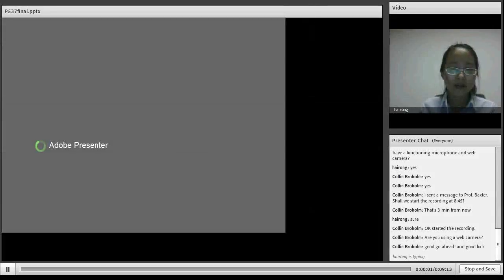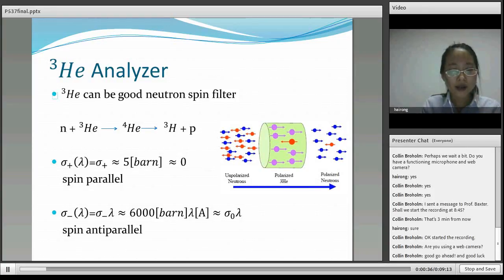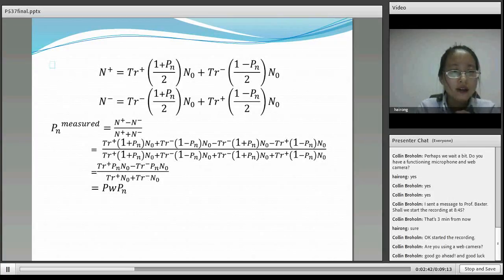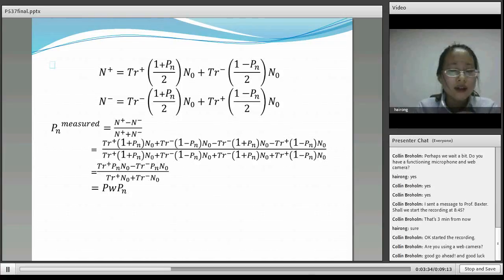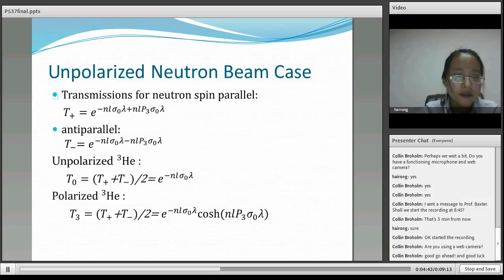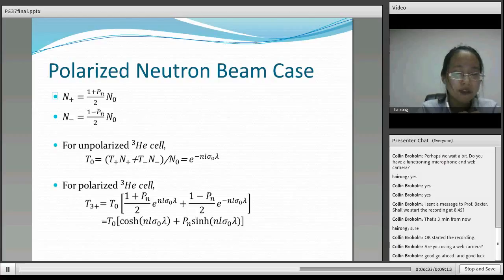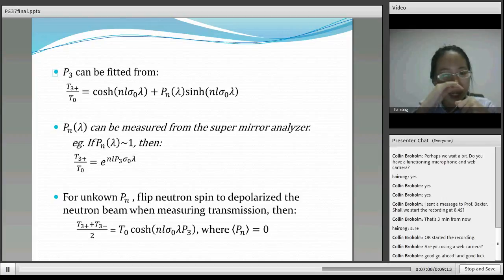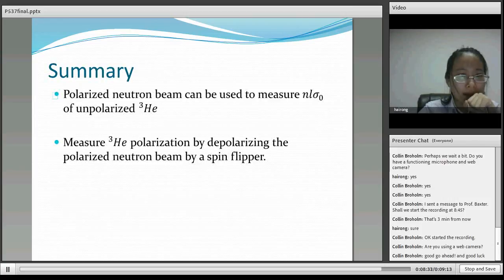Student Presentation IU H Li 0